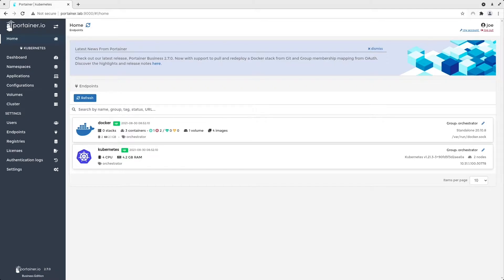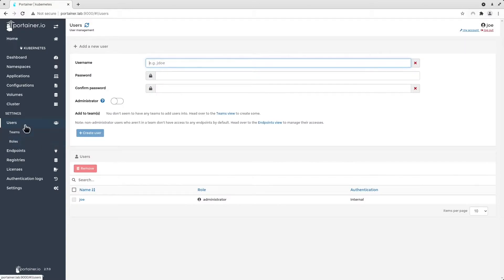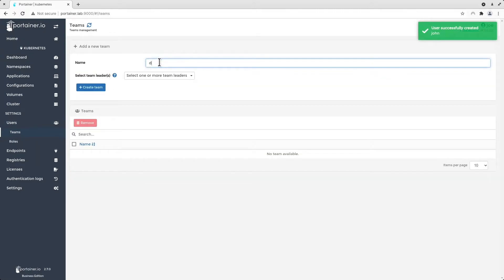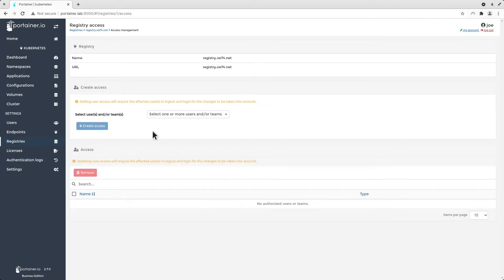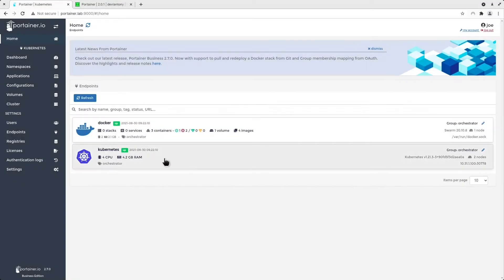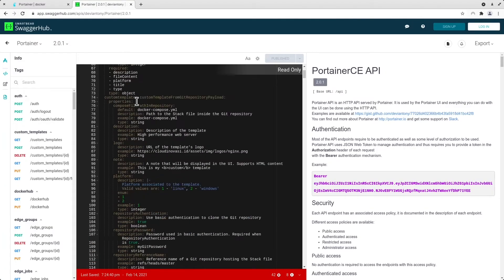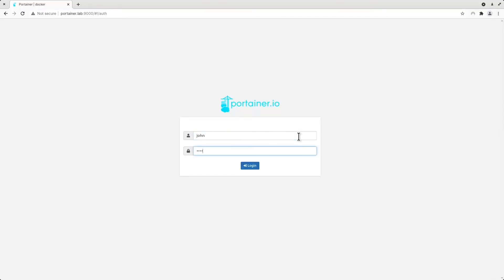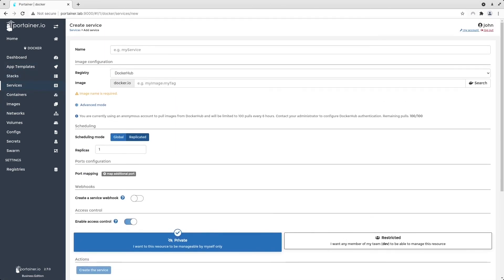Portainer simplifies containerized application management.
Portainer's powerful Application deployment, Governance & Security, Observability and Platform capabilities allow for users with different requirements to have simplified access to containerized application management.

Let us introduce you to a world of fast and easy app deployment, governance, and management in Docker and Kubernetes. Request a 1:1 demo to see how Portainer Business helps to make teams more accurate and efficient in a business environment.